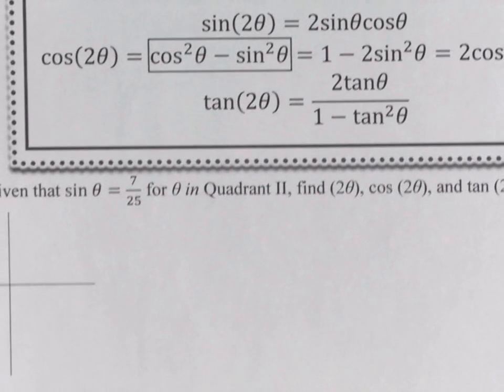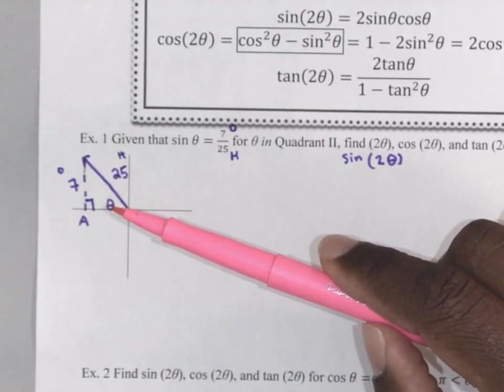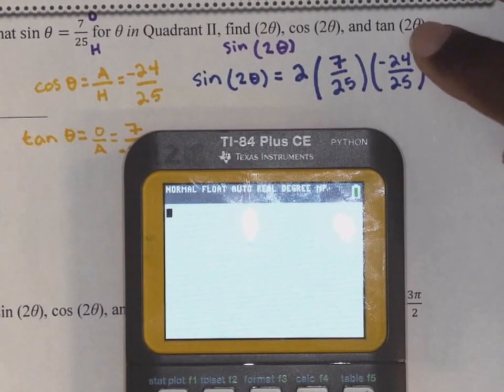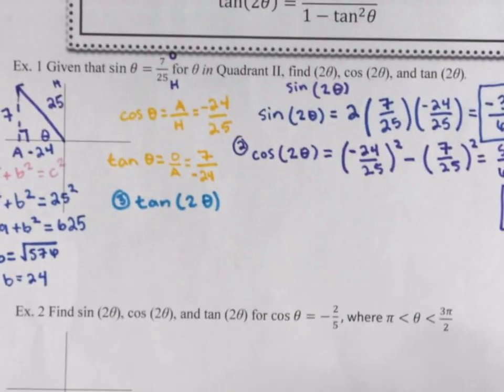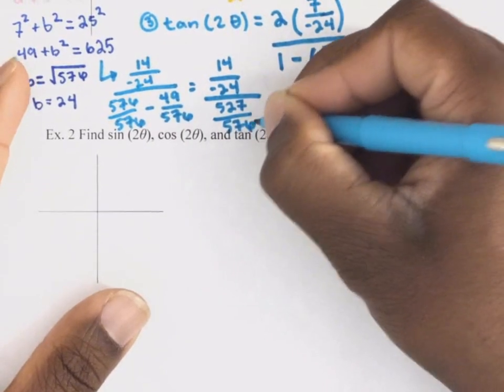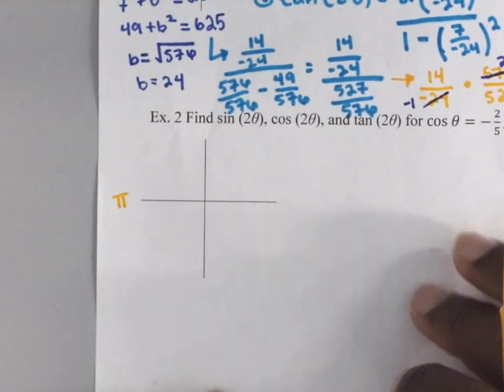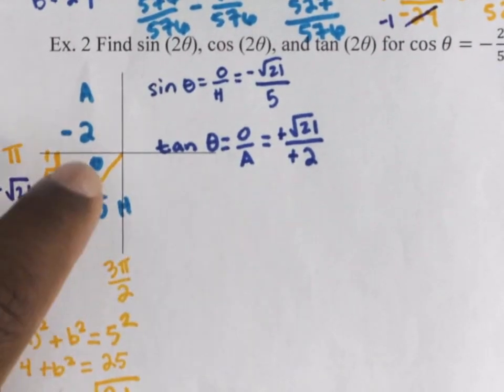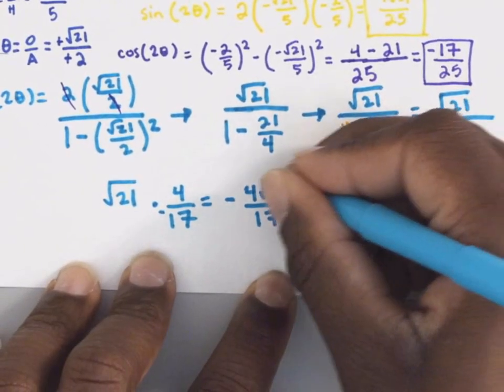5.3 Double Angle Formulas